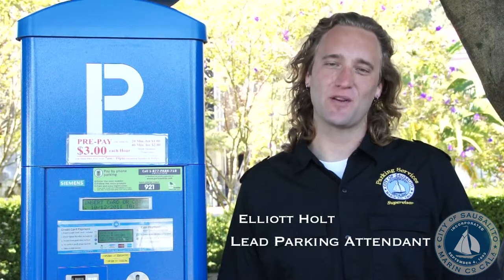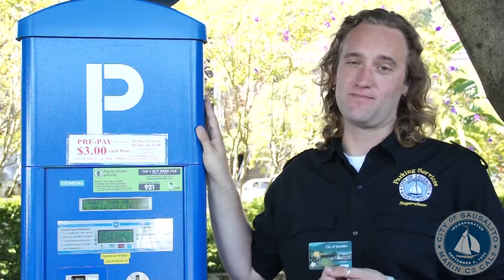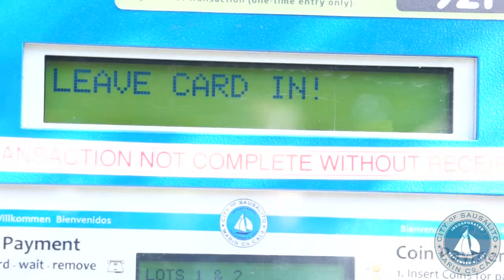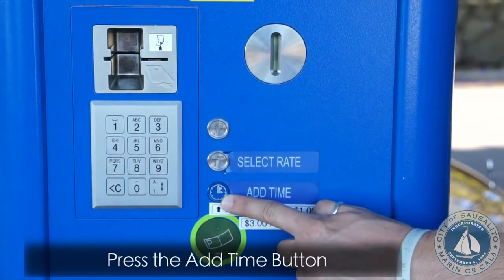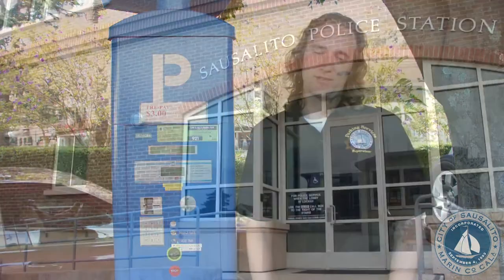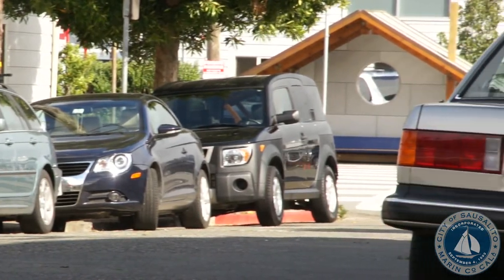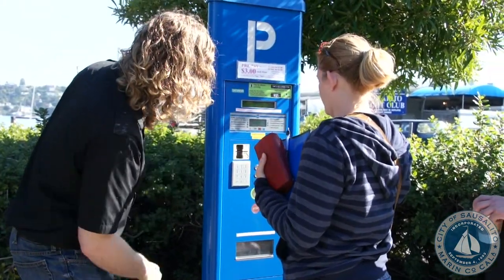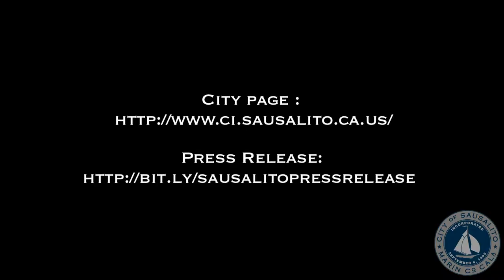Resident Parking Card PSA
Video filmed and edited by Michaela C. Ellis on behalf of the City of Sausalito

Except: City of Sausalito ident theme by Rhett Redelings